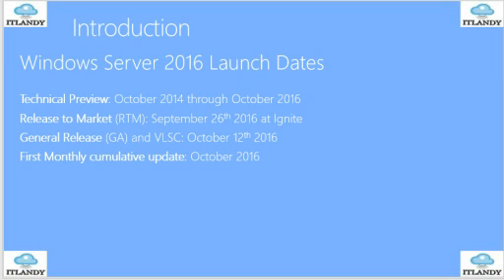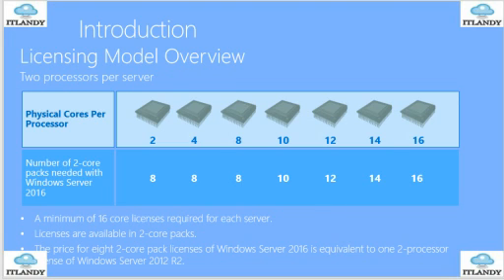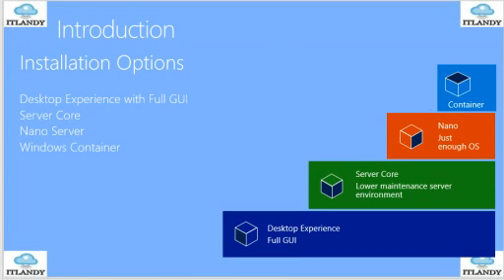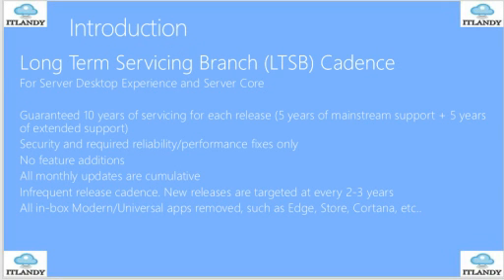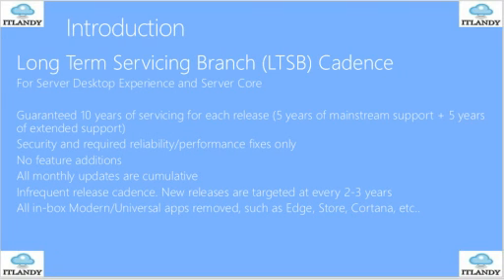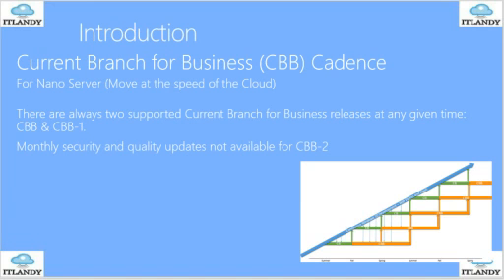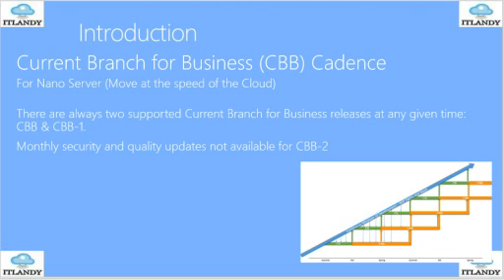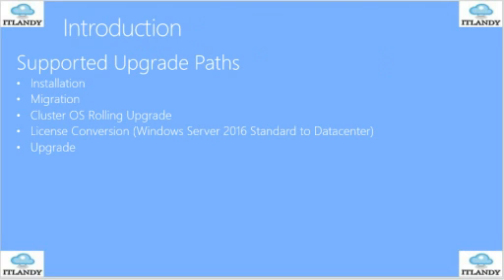Windows Server 2016 What's New - Part1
Windows Server 2016 , File and Storage Devices, Failover Clustering, Hyper-V, Active Directory, Remote Access, Remote Desktop Services, New Features in Windows Server 2016
Active Directory
Azure AD
Active Directory Federated Services
Storage
Improved Features (ReFS, Dedup, SMB)
Storage Spaces Direct
Storage Replica
Storage Quality of Service
Storage Resiliency
Networking
DNS and DHCPFeatures Removed or Deprecated in Windows Server 2016
ADFS / Access Policy
SCOM 2016 Enhancement
SCCM 2016 Enhancement
Nano Server
Windows Containers
Failover Clustering
Hyper-V
Remote Desktop Services
IP Address Management (IPAM)
Server Management Tools hosted in Azure
Console Host Update
Azure Stack
Operations Management Suite
Security